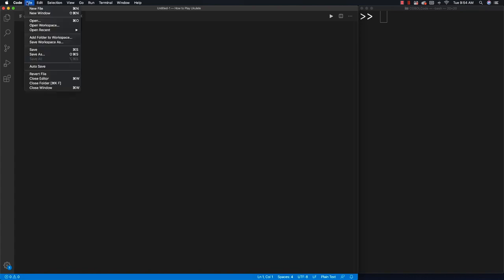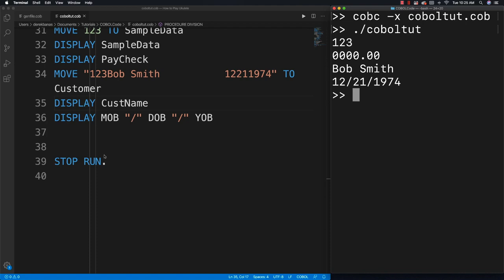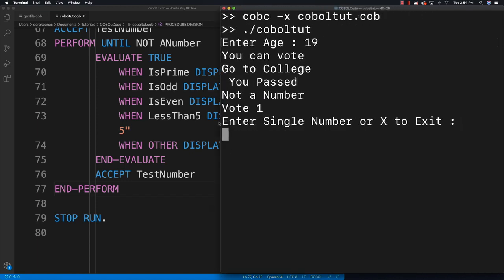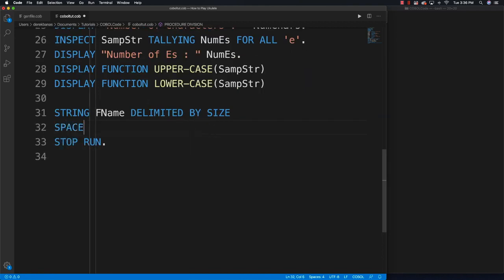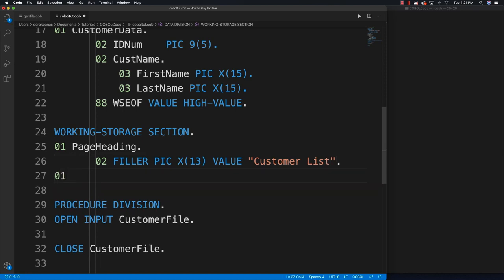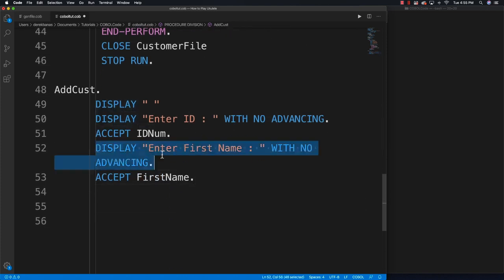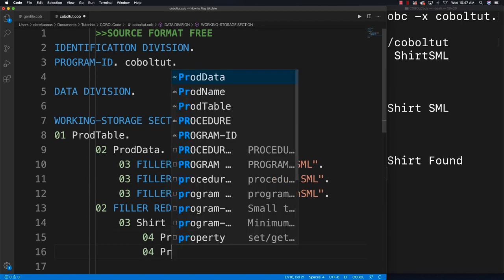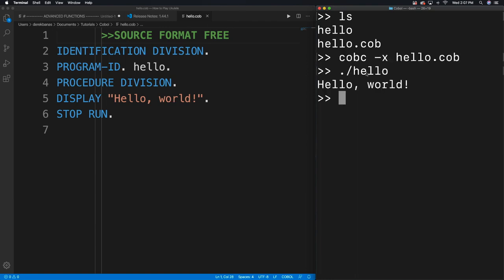COBOL Tutorial Learn COBOL in One Video